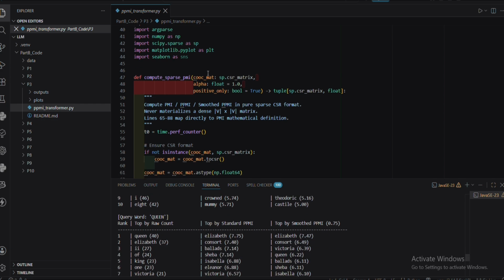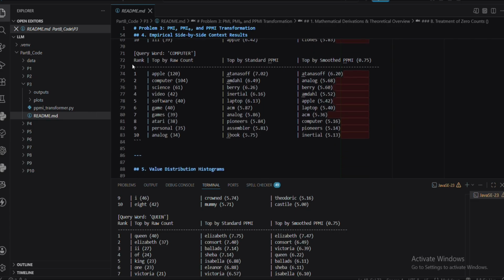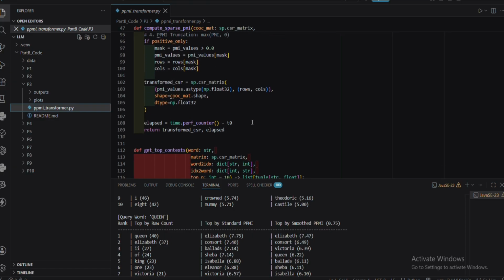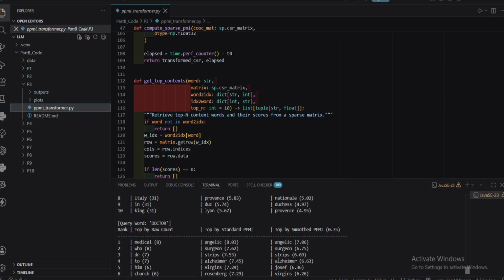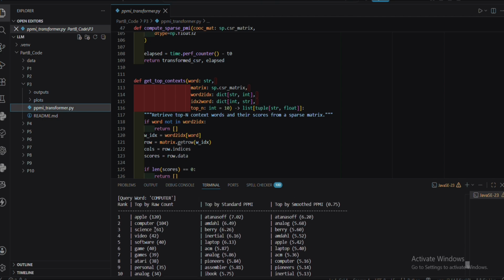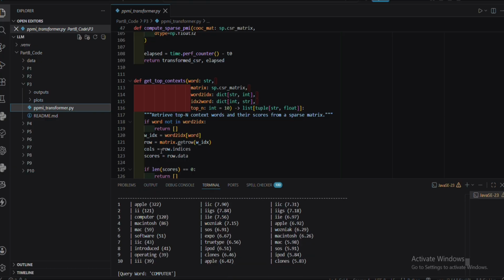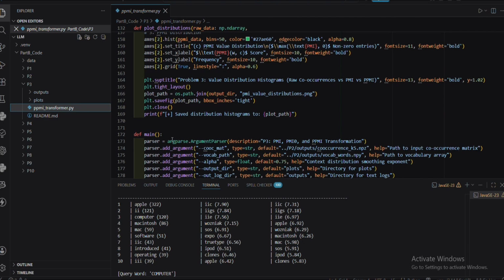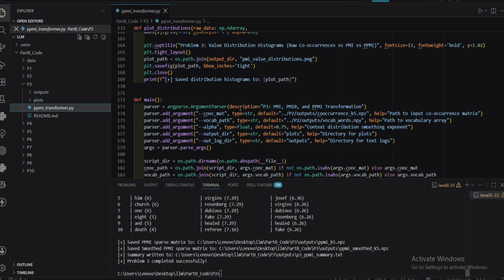19 August 2026